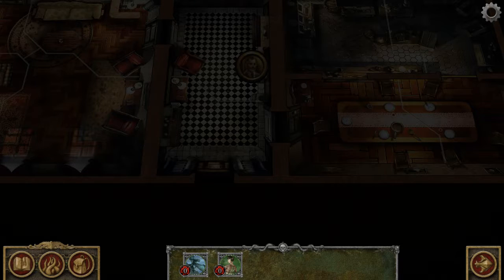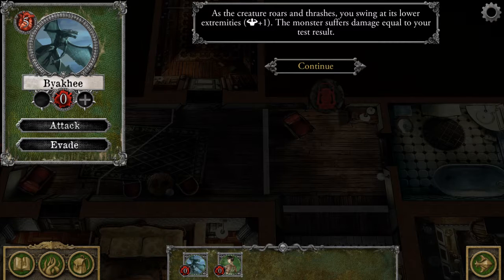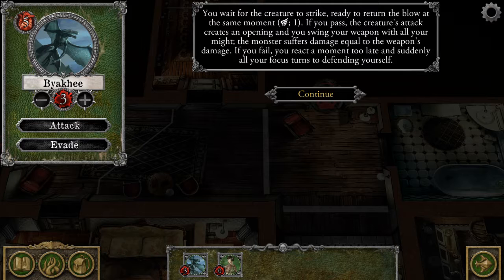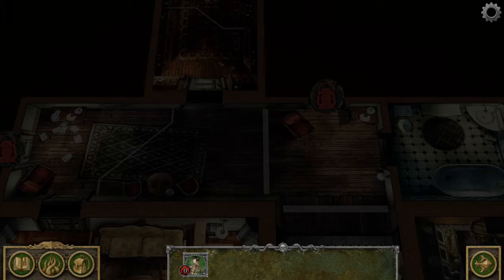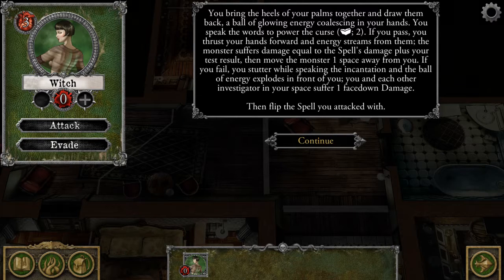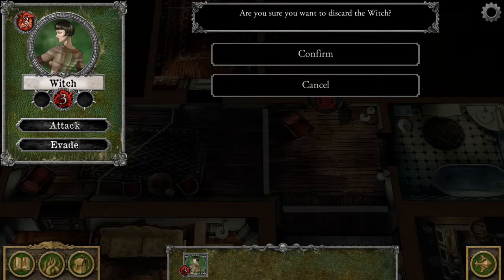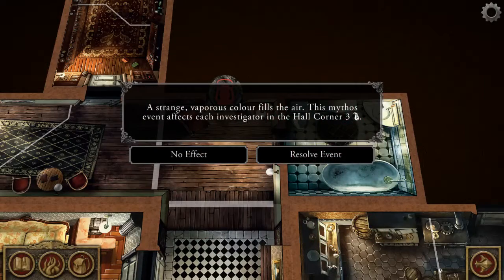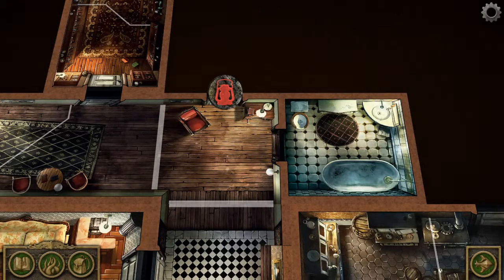Let's Play Mansions of Madness 2nd Edition - 11 - Turn 9 and Magic!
Turn 9 of our Mansions of Madness play through! Here we use magic for the first time!